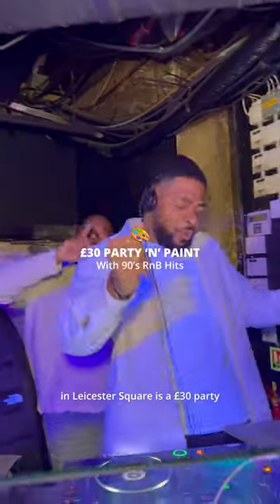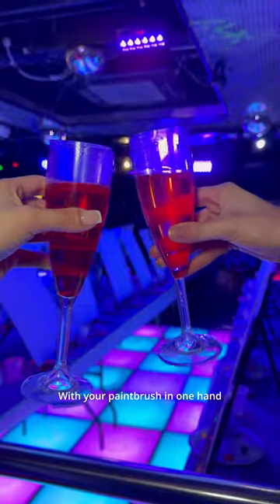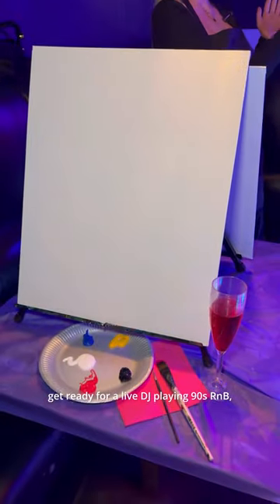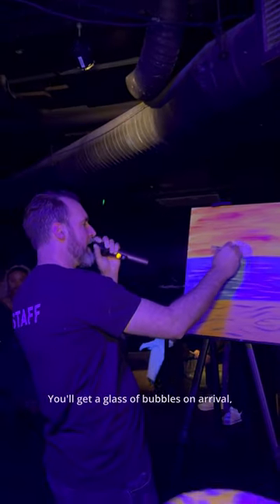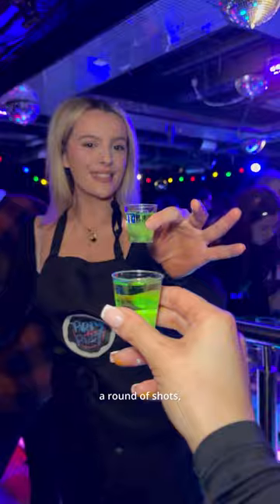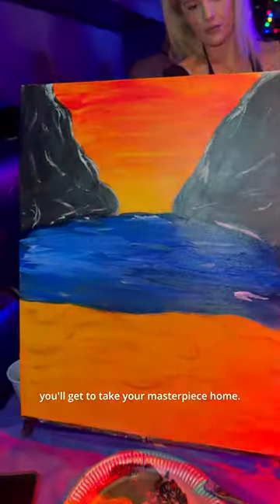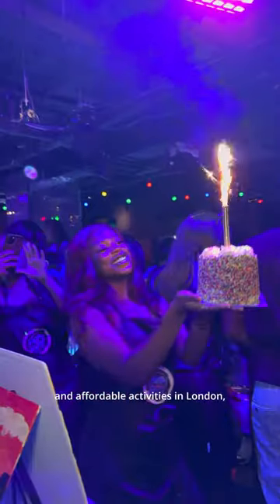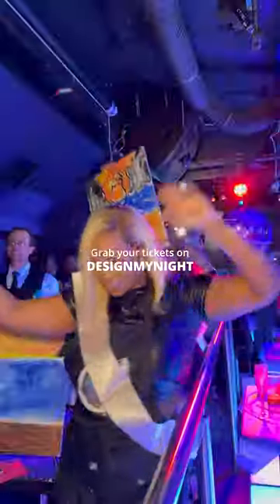£30 Party ‘N’ Paint Experience Hidden Beneath Tiger Tiger In Central London 🎨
Did you know there’s a party ‘n’ paint hidden beneath Tiger Tiger? 👀

If you’re looking for a fun and affordable activity in London, look no further than Party ‘n’ Paint.

For just £30, you can enjoy 👇

🎨 Art supplies to paint your grand masterpiece
🥂 Glass of prosecco on arrival
🥃 A round of shots
🧑‍🎨 Art direction from the wonderful host
🎶 A DJ playing 90s RnB, hip hop and club classics
🍹 A fully stocked bar to keep the vibes flowin’
🏆 The chance to win cool prizes
🖼️ And of course, you can take your creation home

Save this post for date night, hen do or birthday inspo and thank us later.

Are you ready to be the next Picasso? 🧑‍🎨

Visit DesignMyNight to grab your ticket.

📍 Party N Paint at Tiger Tiger, London